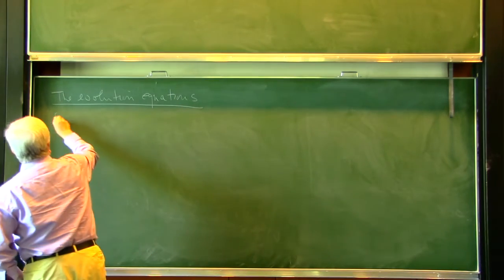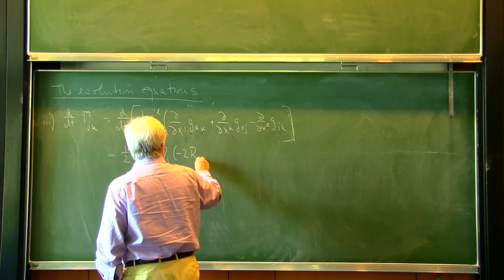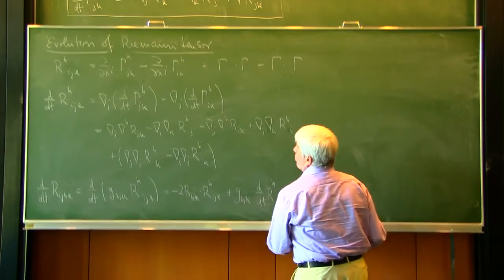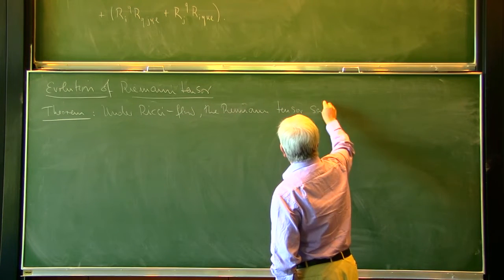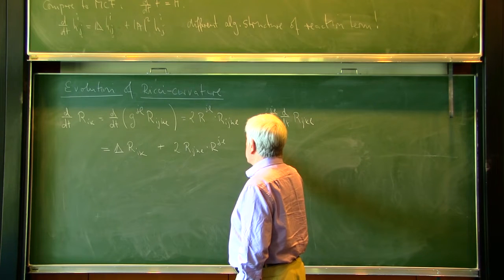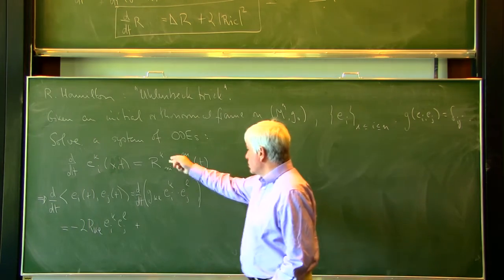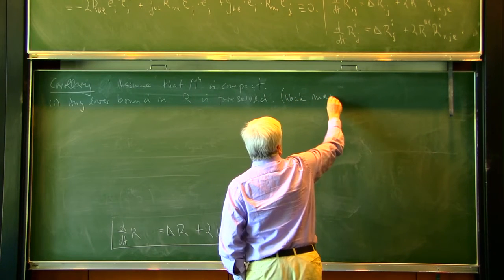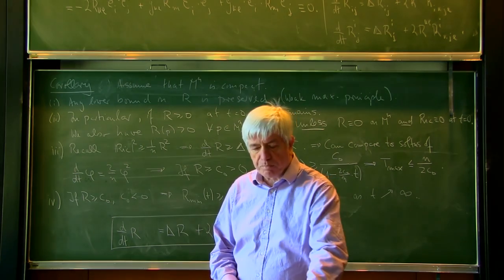Huisken Ricci Flow Lecture5